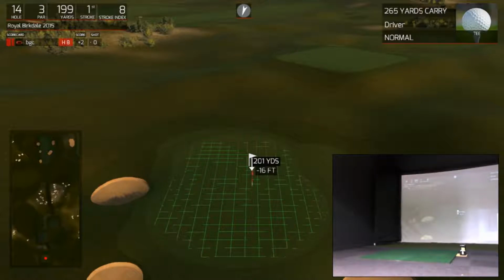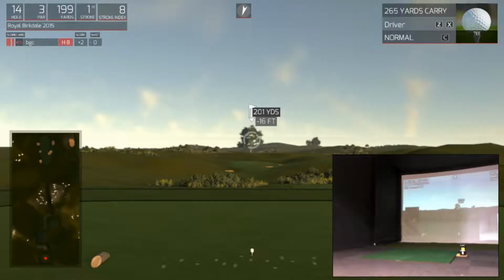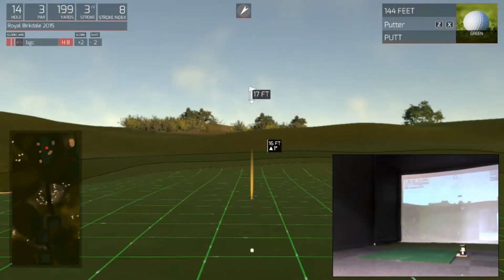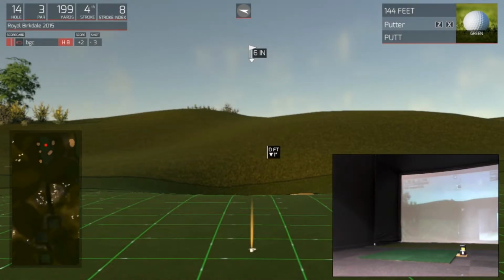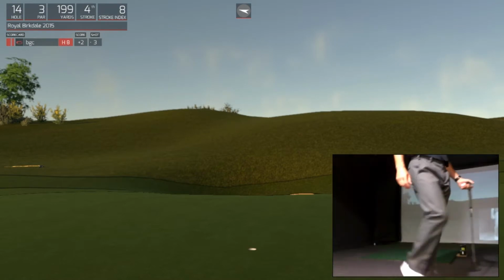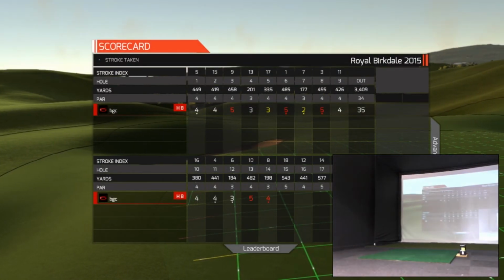British Open Championship 2017 Preview Royal Birkdale Hole 14 with SkyTrak Golf Simulator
The fourteenth is a demanding par 3 over 200 yards,  a great hole requiring a crisp well struck iron to find a well guraded green..

The Skytrak home launch monitor is a great way to keep golfing when outdoors prove a little too testing and with The Golf Club you more golf courses to choose from than you have rounds of golf in a lifetime, to hire Bourne Golf Centre follow this

Thank you for watching our video, if you enjoyed please give us a like and join on community so that you can watch more videos and continue to improve your golf game with us here at Bourne Golf Centre.

Our channel also offers you some fantastic tips to help improve your golf game so that you enjoy playing more and scoring lower.